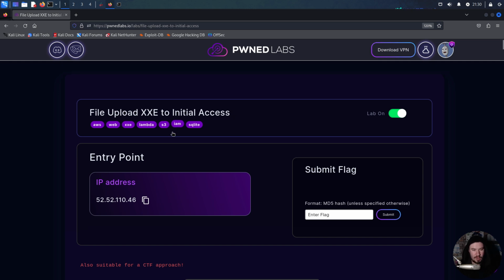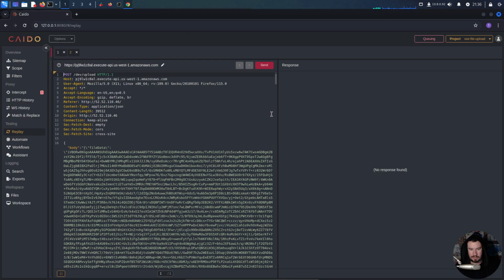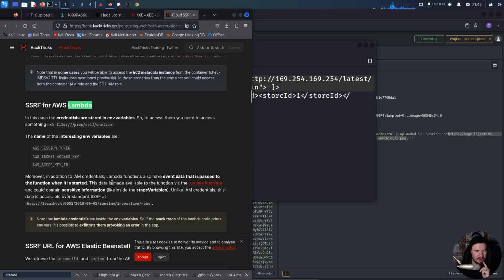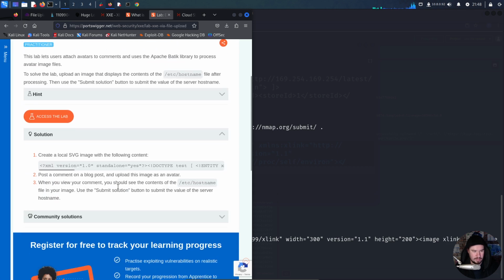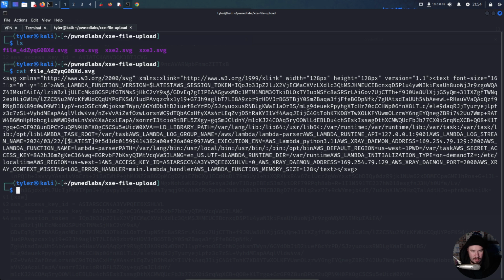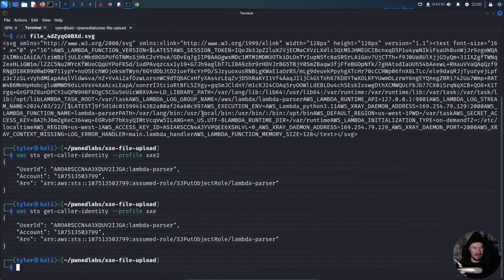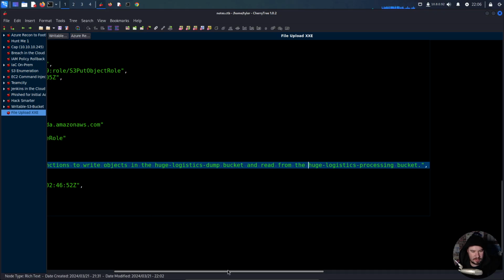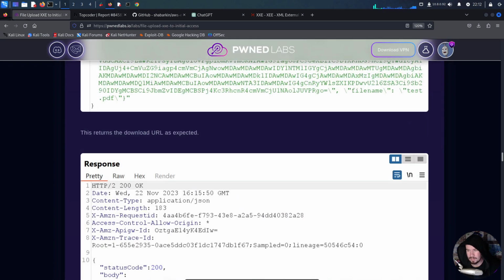File Upload XXE to Initial Access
📚 Resources:
Enroll in my Courses (search for Tyler Ramsbey)

--- In this video I work through the "File Upload XXE to Initial Access" Lab on Pwned Labs!

It's a great lab that demonstrates the following:
- Web enumeration
- Testing and exploiting XXE vulnerabilities
- Extracting AWS credentials from a vulnerable Lambda instance
- Enumerating S3 Buckets
- Extracting data from SQLite Databases.

As usual, I do my best to take it slow and explain each part of the lab.